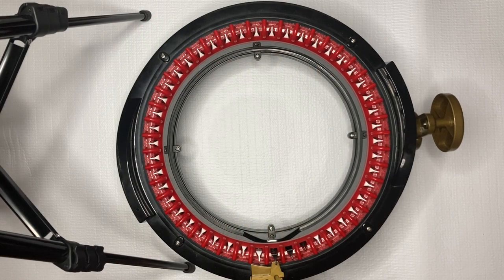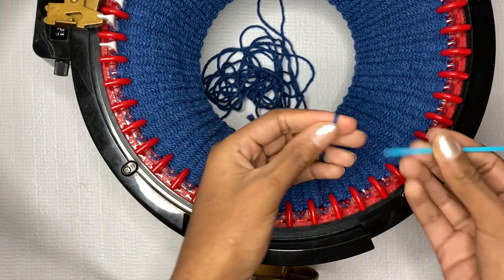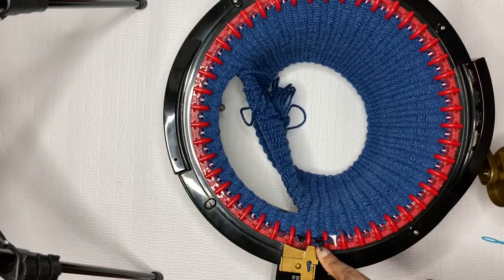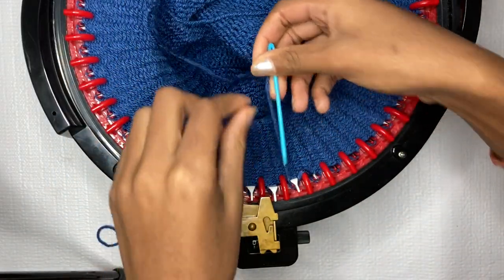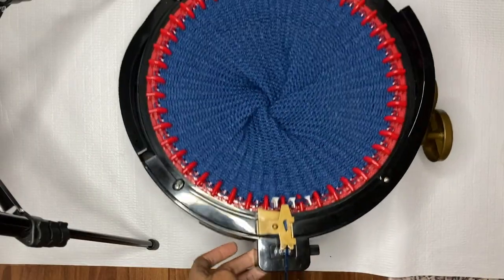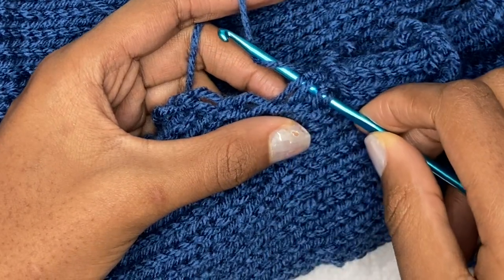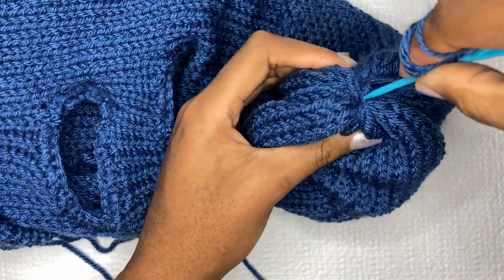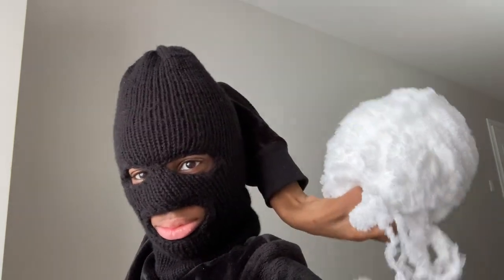Addi Knit Ski Mask Tutorial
today i show how to make a double-layered ski mask :)

you can purchase a mask from me here on my etsy: Distressed Balaclava Mask

Timecodes
0:00 Intro
1:06 How to cast on
3:05 How to Circular Knit
5:12 The process
26:20 Assembly